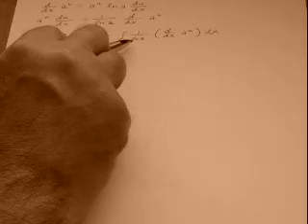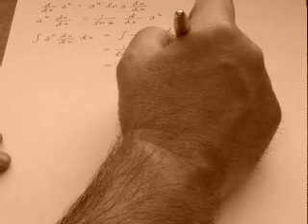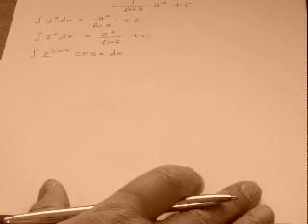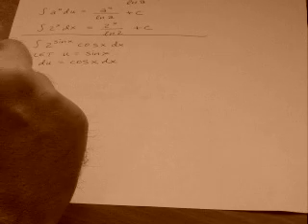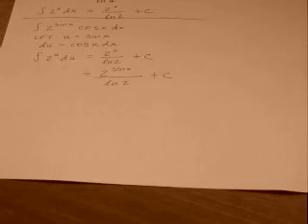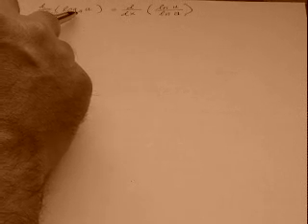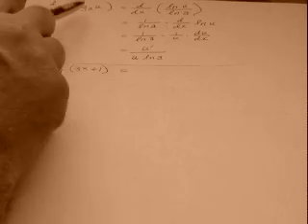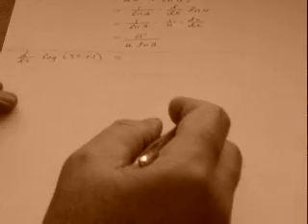Calculus 6.4b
Second part of lecture for Sec. 6.4 (a^x and log base a of x).